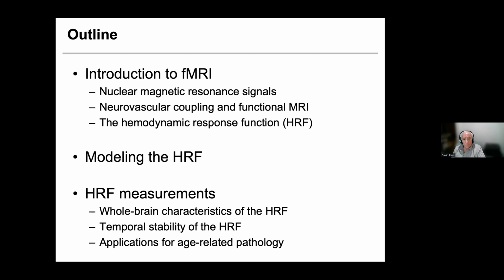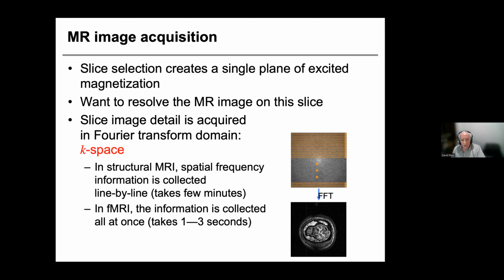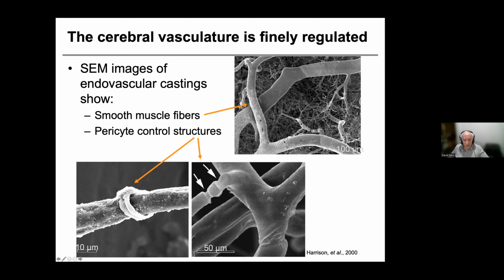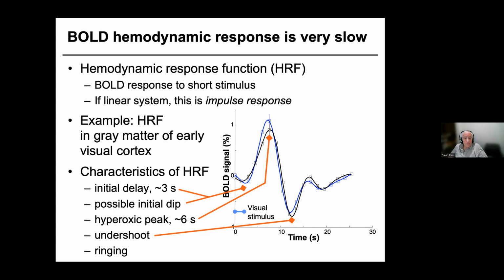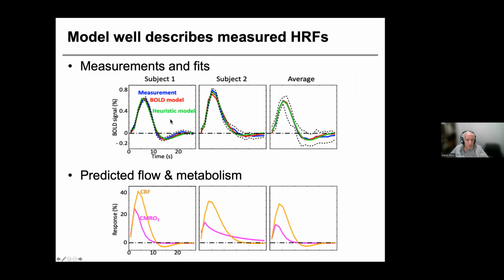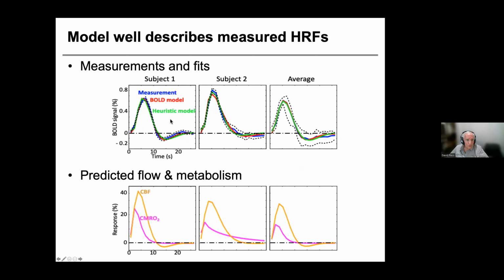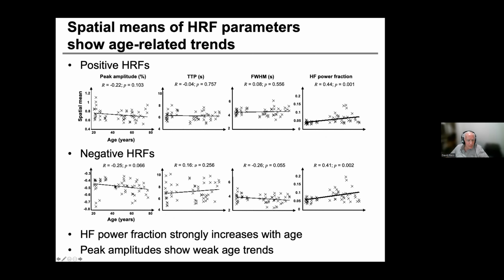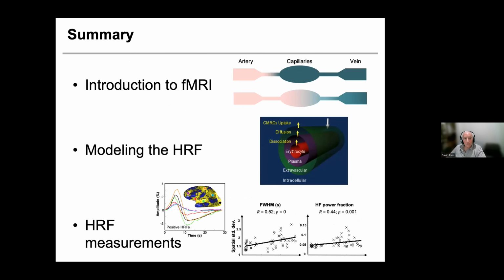Measurements and Modeling of the Hemodynamic Response in the Human Brain by David Ress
Abstract of the presentation:

The human brain exhibits a close relationship between neuronal electrical activity and blood flow. The phenomena, functional hyperemia, is the basis for functional magnetic resonance imaging (fMRI). In particular, a brief (~2 s) period of electrical activity evokes a stereotypical fMRI response that is often called the hemodynamic response function (HRF). Our laboratory has developed experimental methods, consisting of an audiovisual stimulus together with a speeded task, to evoke reliable HRFs across the majority of cerebral cortex in a single, hour-long fMRI scanning session. The resulting spatial pattern of response amplitudes is very similar across subjects. In healthy young subjects, the temporal dynamics of the HRFs vary only modestly across cortex. However, the dynamics show significant changes with aging possibly associated with cardiovascular changes. We have also developed a simple model for the HRF based on a linear network approximation to the vasculature, coupled with a 1.5D convection-diffusion treatment of oxygen transport. The model provides a quantitative interpretation of the HRF in terms of blood flow and cerebral oxygen metabolism. Our goal is to utilize these experimental and modeling methods as a means to diagnose various forms of brain pathology.

Bio of the presenter:

David Ress was initially trained as an Electrical Engineer at the University of California at Davis (BSEE, 1980). He then made a transition to studies of plasma physics during graduate work at Stanford University that focused on magnetic fusion experiments at Lawrence Livermore National Laboratory (LLNL); this work led to a Ph.D. in EE in 1988. He continued his work in fusion physics in the laser-fusion program at LLNL. Dissatisfied by the increasing emphasis on weapons physics in the laser program, he returned to Stanford in 1997 to study neuroscience using the methods of electron tomography and functional magnetic resonance imaging (fMRI), with the latter eventually becoming the main focus of his work. During this time his research focused on the use of high-resolution and -sensitivity methods to investigate neuroscience issues in human vision. He became an associate professor at Brown University in 2005, where he played a key role in developing an MRI facility for their neuroscience program. He then moved to the University of Texas in 2007, where he assisted in the development of their new Imaging Research Center, as well as performing research in high-resolution fMRI and the modeling of cerebrovascular physiology and physics. He moved to Baylor College of Medicine in 2013, with continued work in similar topics, as well as serving as Technical Director of their Center for Magnetic Resonance Imaging.